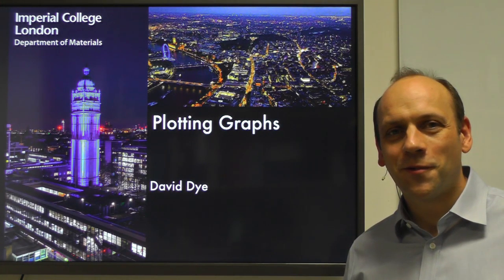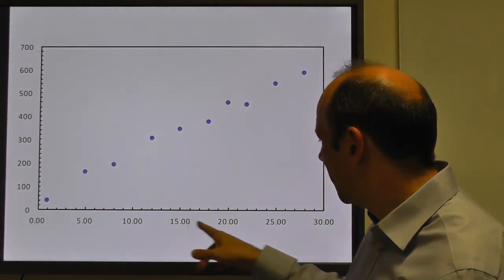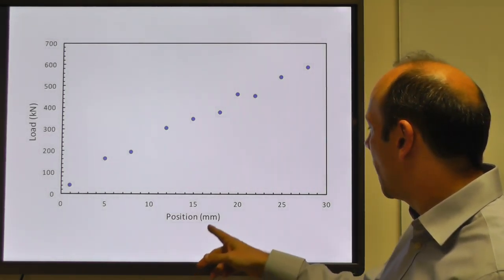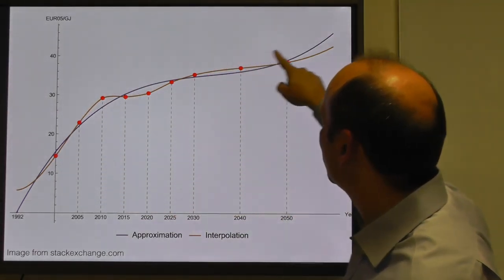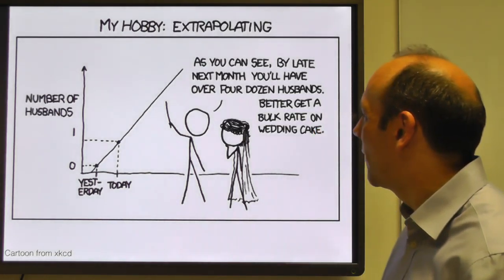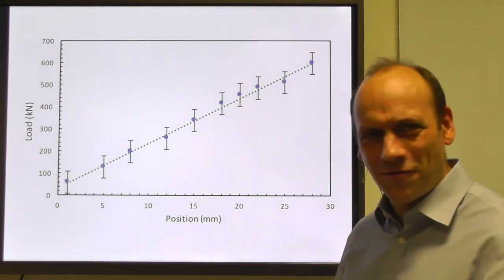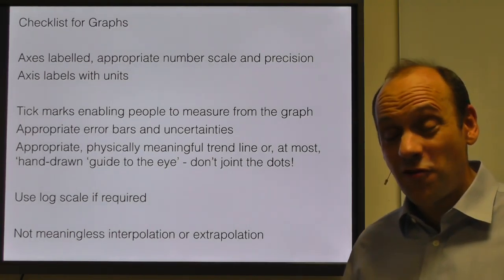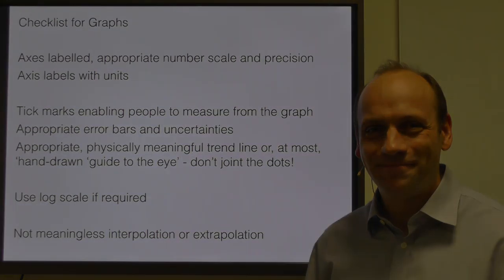MSE101 Mathematics - Lecture 1 Part 4 - Plotting Data in Graphs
Lecture 1 of MSE101 Mathematics - Plotting god scientific graphs.
Prof David Dye and Dr Sam Cooper, Department of Materials, Imperial College, London, UK